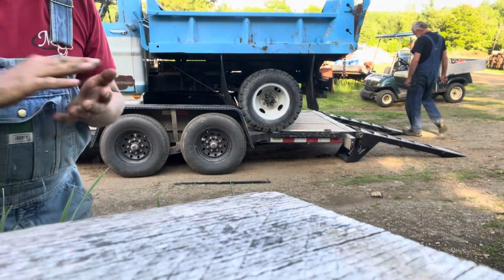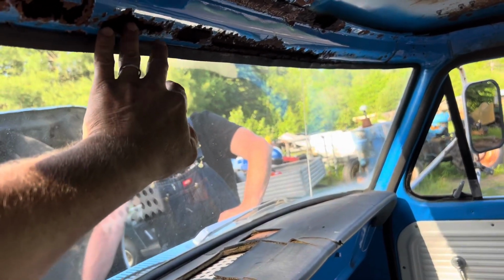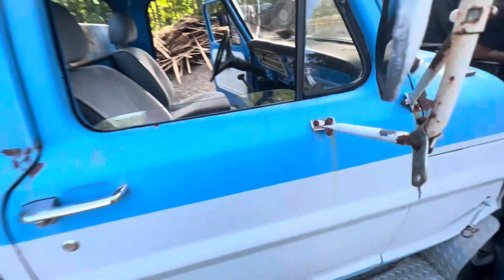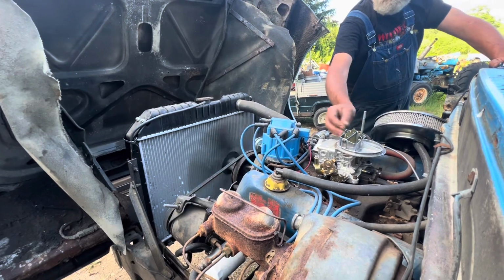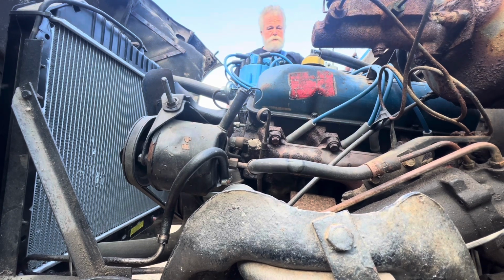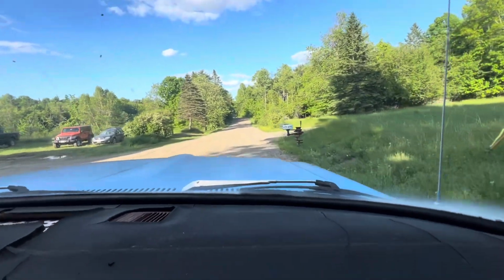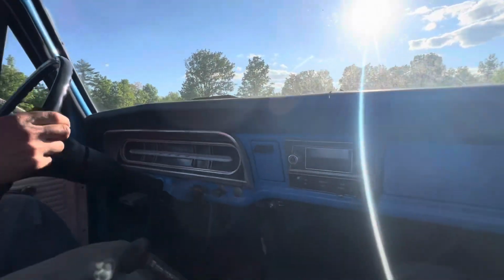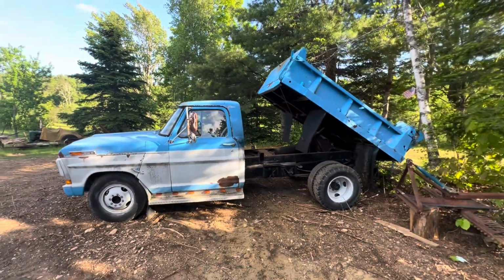1972 F350 “Little Blue” finds a Home